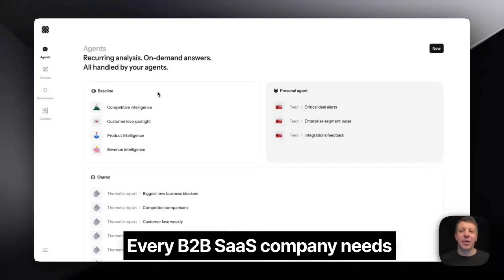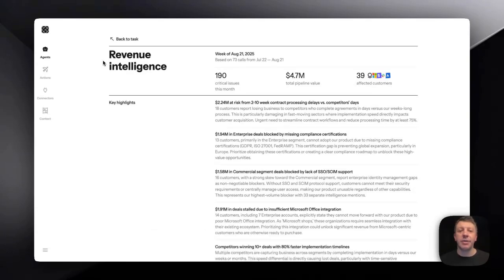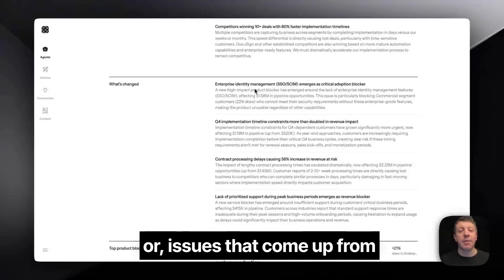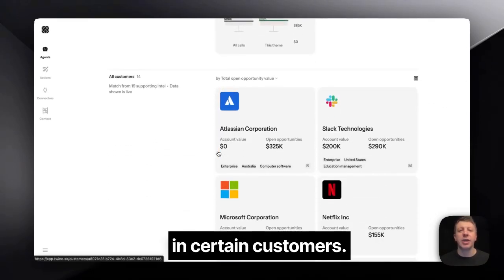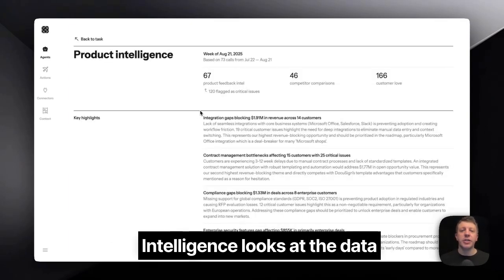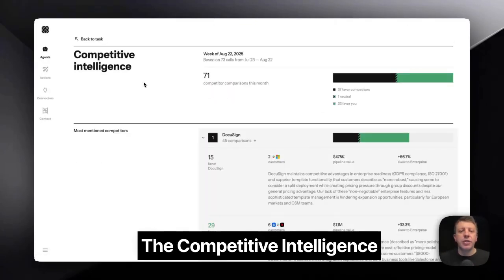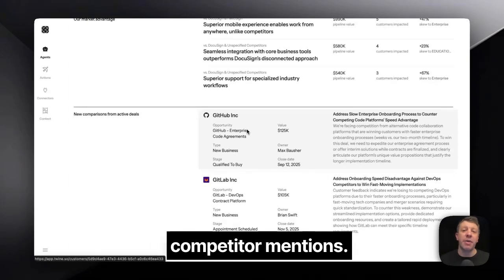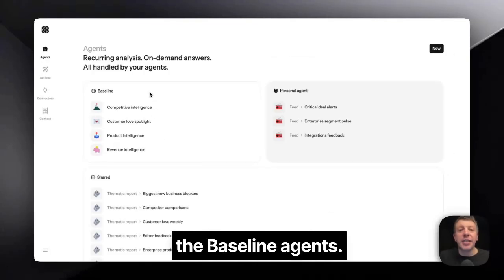Baseline agent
Learn how the Baseline agent give you the key reporting every B2B SaaS company needs, including Revenue intelligence, Product intelligence, Competitor comparisons, and Customer love spotlights.